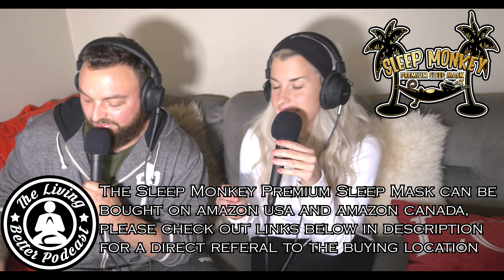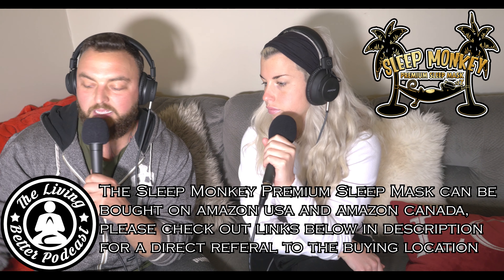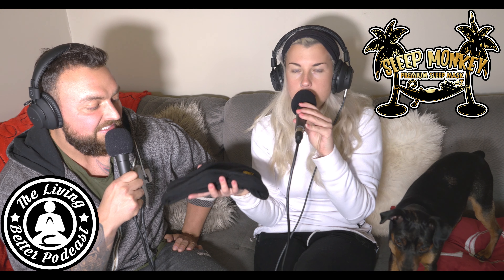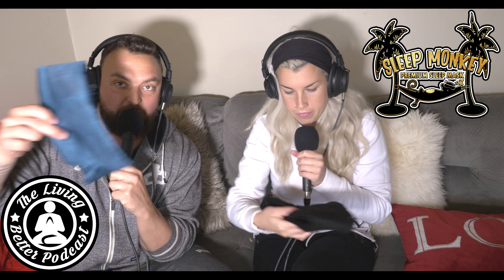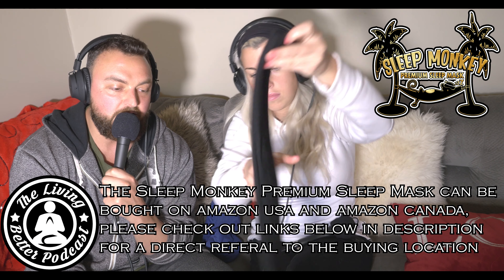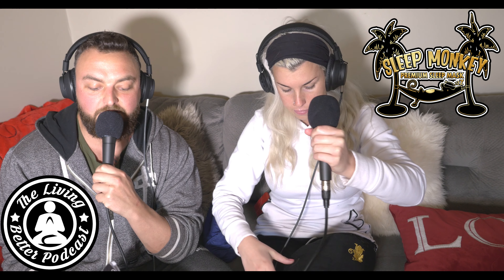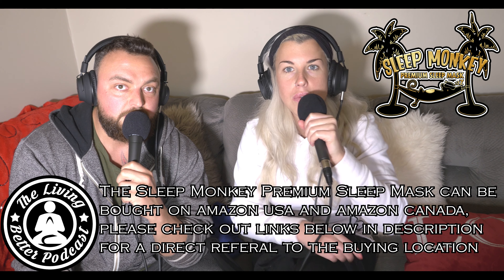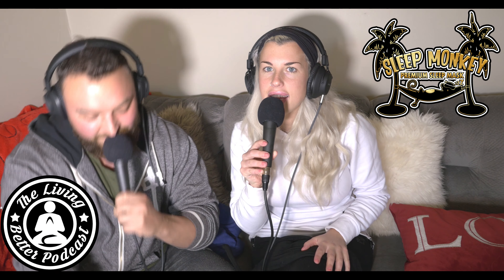Best Sleep Mask in the World - Improve your Deep and Rem Sleep Tonight -This Will Change your Life!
In this video, Matt and Jodi will talk to you about the best sleep mask in the world. As shift workers, they always tried to improve the duration and quality of their sleep. Wearing a sleeping mask is a great way to boost your melatonin production( aka the sleep hormone). Numerous studies have demonstrated that sleeping in a blackout environment improves the duration and quality of your DEEP and REM sleep(the restorative stages of sleep). Matt and Jodi tried numerous sleep masks before finding the perfect one and today that is what they are sharing with you. This sleeping mask is perfect every day, from blocking all the light to being comfortable and adjustable, to not having any pressure on your eyes or head, it is a perfect piece of craftsmanship and you will thank them for this discovery. If you want to improve your sleep, this cheap trick will go a long way for the health benefits it will provide. Wake up refreshed every day and invest in your sleep quality. You will buy this once and it will be good forever. It's even good for traveling, trips, planes, hotels, and other use you might think of. Matt and Jodi can't sleep without their mask anymore and they swear by this very specific mask. This mask was awarded the best sleeping mask in the world which is a website owned and operated by independent expert reviewers.

If you are looking for something else to improve sleep quality as well, please check out the perfect sleep pad. The perfect sleep pad is a Canadian company that offers a regulating cooling pad that goes on that of your mattress. No more fighting over the temperature if you are a couple or even having night sweats. This product is amazing and we own our very own dual-zone control sleeping pad. This product has been a game-changer in our sleep quality and duration. And as you know we are big advocates of quality sleep. This is an amazing deal considering these pads aren't the cheapest, but they are well worth the investment.

We did a whole episode with the owner of the company to talk about the sleeping pad and you can check the episode right here if interested

If you are interested in supporting Jodi and me, we created our own little book called 50 Sex Scenarios For Couples - From Exciting To More Adventurous And Daring. This book is about discovering more as a couple and trying different sexual scenarios to spice things up within your sex life. It offers only suggestions to try based on your comfort levels and where you stand without your own personal boundaries.

For Canadians, you can get our book
For Americans, you can get our book

If you are looking at deepening your meditation practice check out the Muse System:

For Americans, there are three different devices from the Muse to Muse 2 to Muse S.

Muse 2
Muse S

For Canadians please check:

Muse 2
Muse S

Matt has recently acquired his yoga instructor certification and created his own youtube channel giving full sequence practices of Yin Yoga. Discover this very beneficial style of yoga with him and start this journey towards a better mind, body, and soul.  Go to the link below to follow his yoga channel.

Please subscribe to our podcast channel, hit the bell button, and follow us, it's free and supports youtube creators like us so we can keep bringing more exciting content to our listeners.